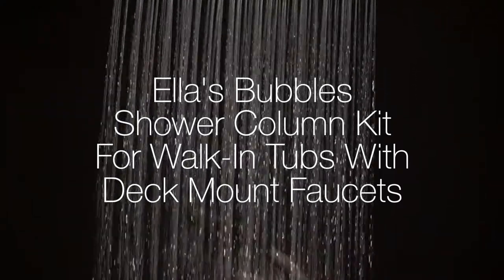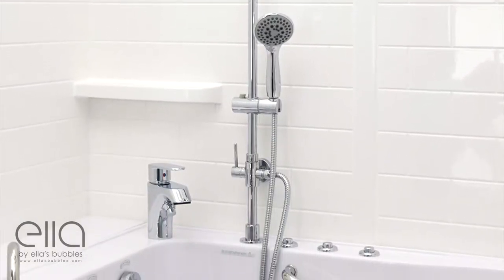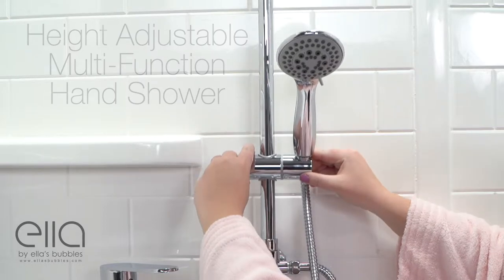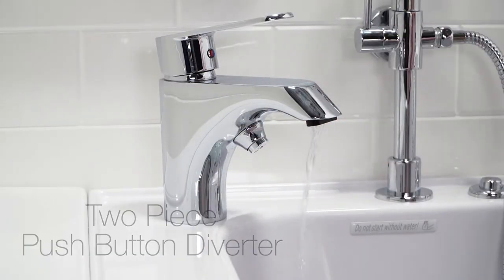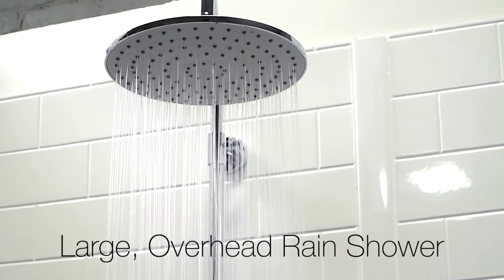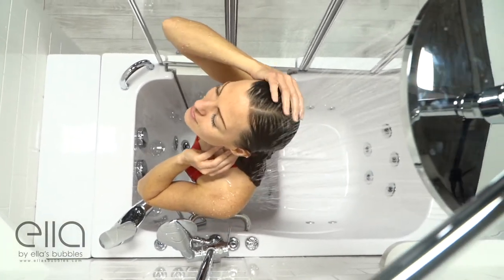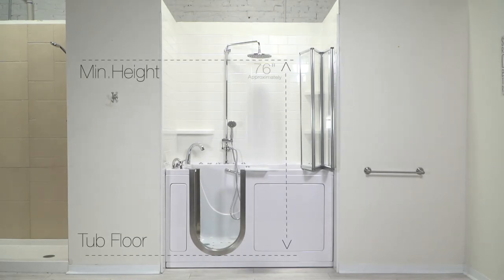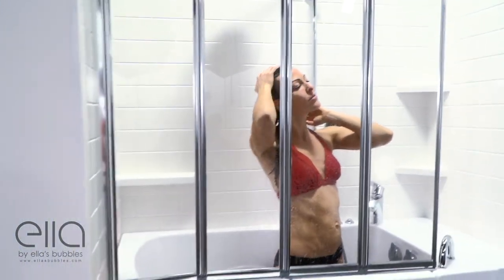Ellas Bubbles: Walk In Bathtub Shower Combo - Shower Column Kit for Safe/Easy Bathing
Highlight:
0:00 Walk In Bathtub Shower Combo
0:21 Height Adjustable Multi-Function Hand Shower
0:35 Two Piece Fast-Fill Faucet
0:40 Five Piece Fast-Fill Faucet
0:44 5 Setting Multi-Function Hand Shower
0:50 Large, Overhead Rain Shower
0:55 Pivots And Swivels For Your Convenience
1:07 Easy Height Adjustment
1:27 Subscribe To Ella's Bubbles For More Videos On Our Luxury Walk-In Bathtubs And Showers

This modern and beautiful complete shower kit features a chrome column that holds a large overhead rain shower, as well as an adjustable slider that allows you to select the best height to place the handheld shower head unit. We found a simple solution for you to upgrade your existing shower system, without having to go through a full bathroom renovation.

This shower kit replaces the need for a wall-mounted shower head, allowing you to have a dual shower system that includes a luxurious overhead rain shower and a powerful handheld shower head.